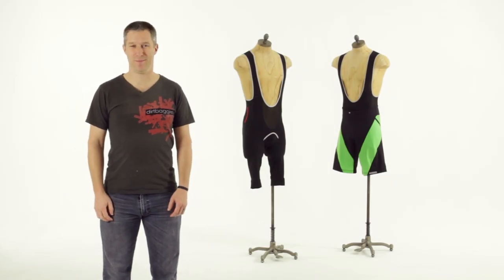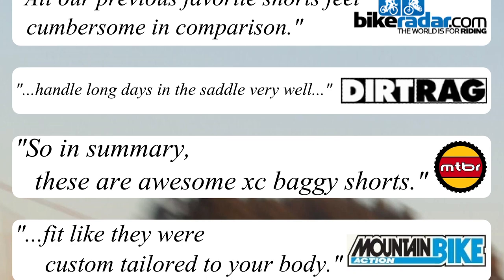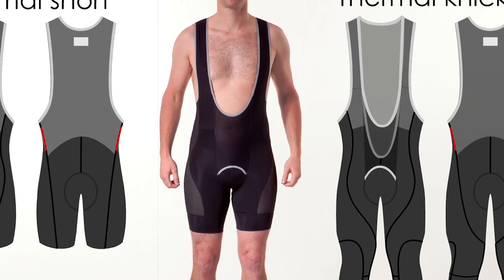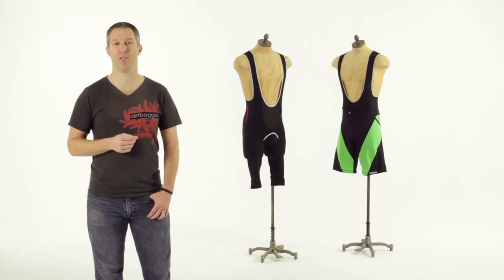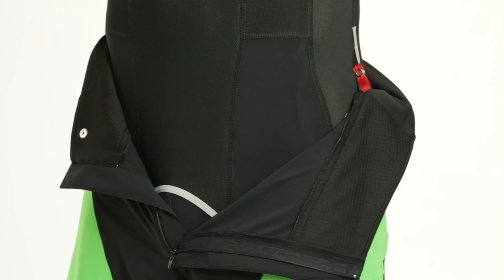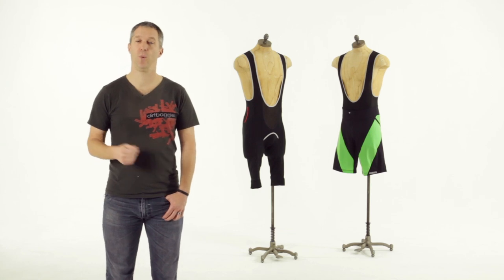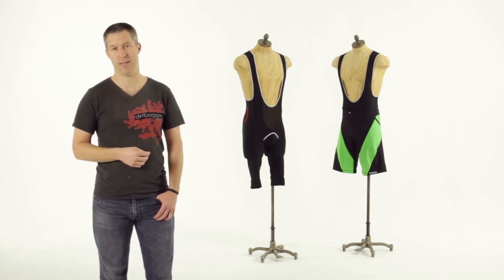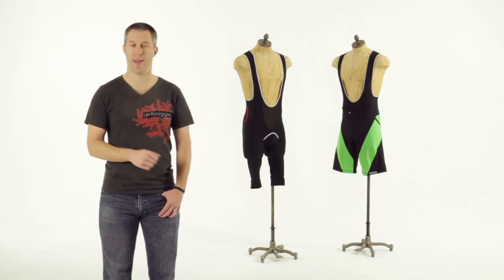Kickstarter video for DirtBaggies THERMAL SHORTS and THERMAL KNICKERS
Kickstarter campaign for cool weather variants of the acclaimed, patent pending MTB bib-liner. Unmatched saddle comfort and function for long chilly bike rides.